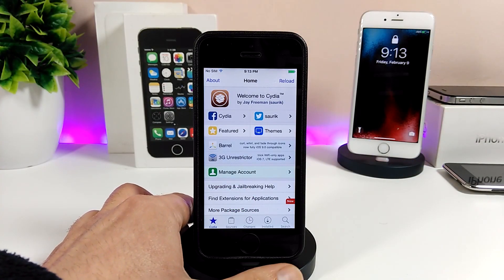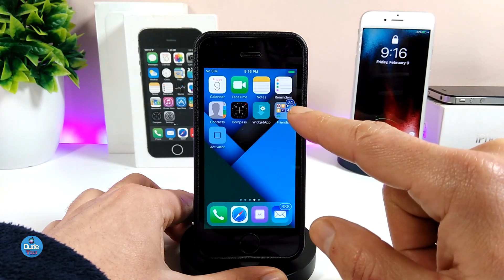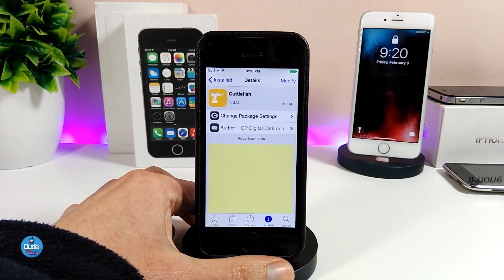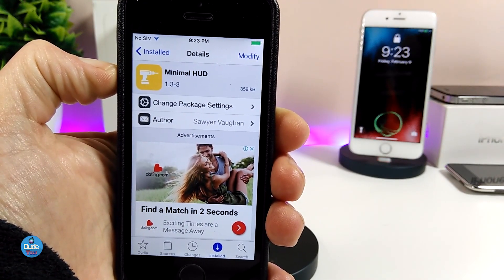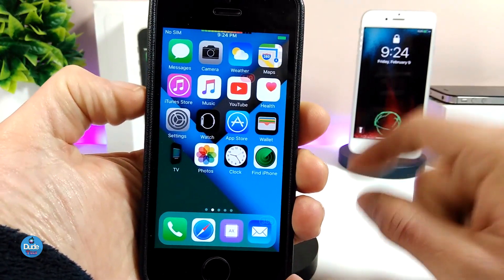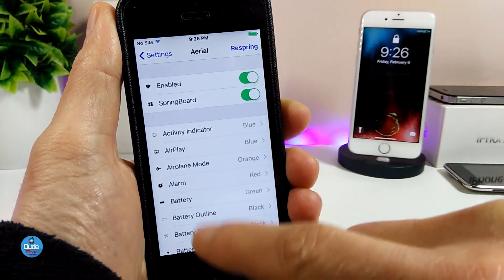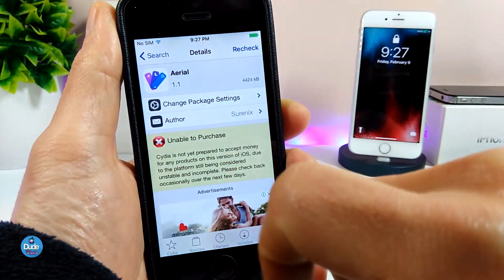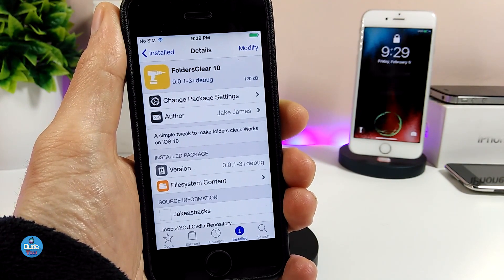iOS 10.3 - 10.3.3 G0blin Jailbreak Tweaks / 2018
Tweaks List :
ColorBadges
CuttleFish
Minimal HUD
Aerial
FoldersClear 10